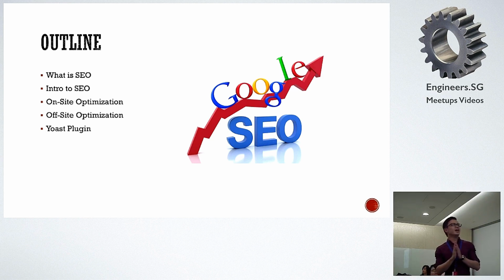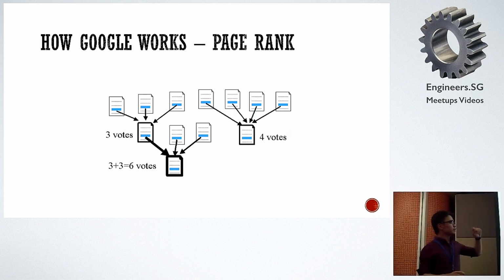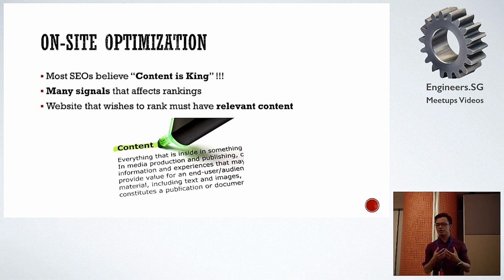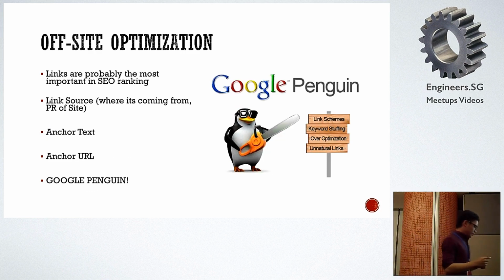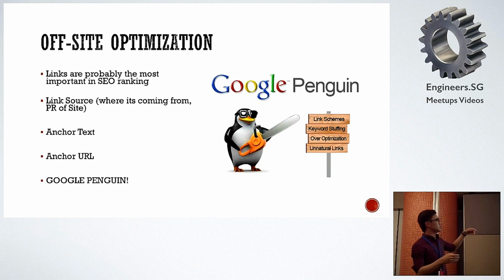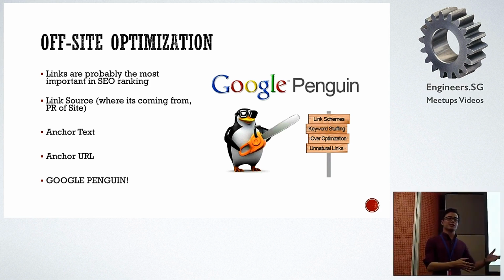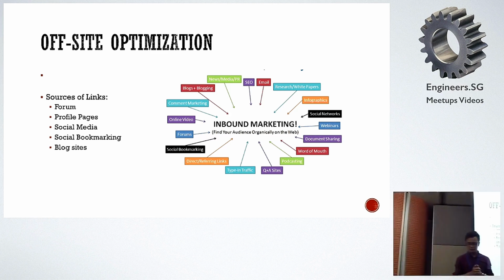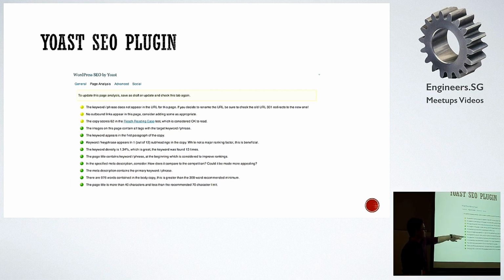SEO-ing on WordPress - WordPress Singapore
⇗Speaker: Tommy Koh, SEO Geek, SEO Geek Pte Ltd (@Tommyksh) Tommy will go through the usage of Yoast SEO and impart ...